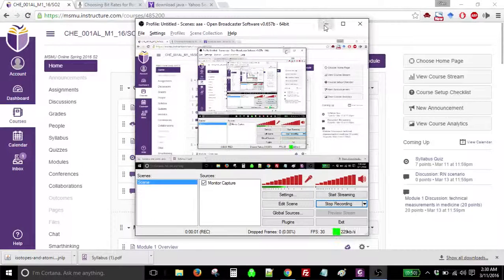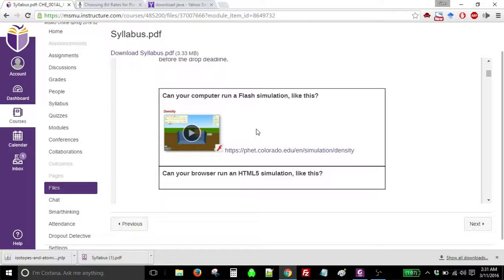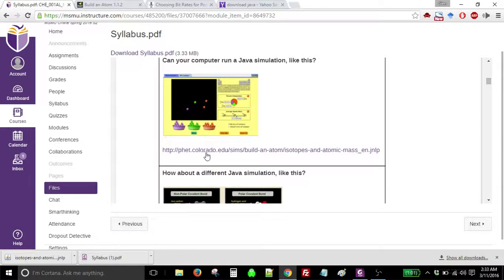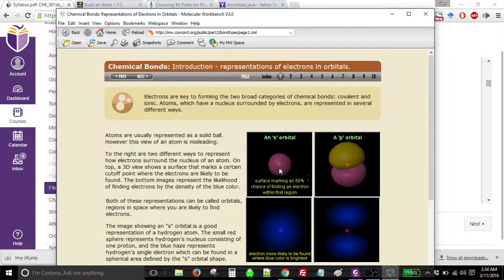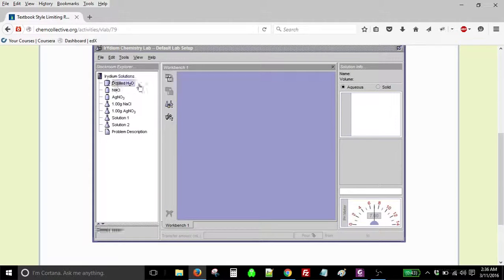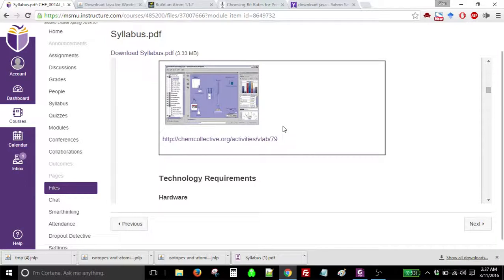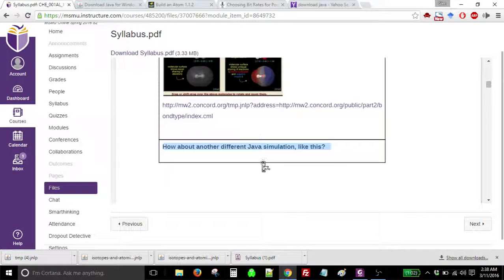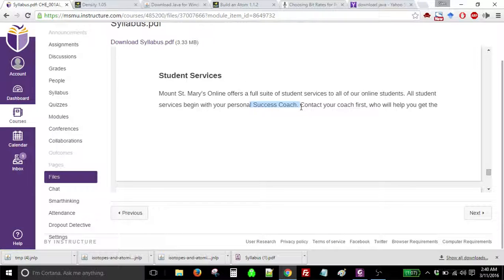Syllabus comments by Glen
MSMU online CHE1AL